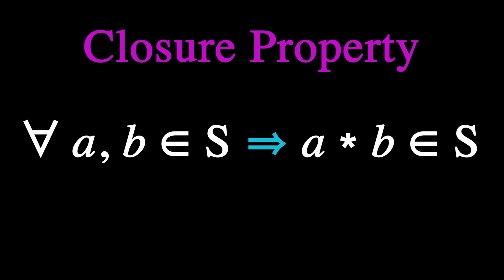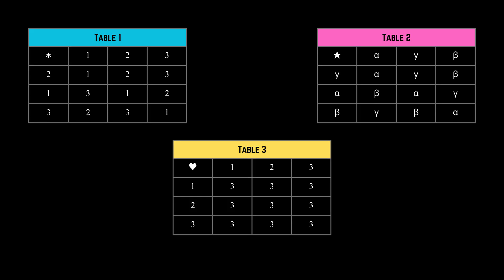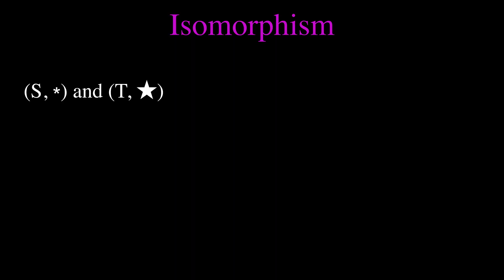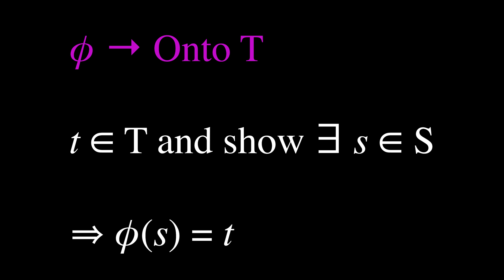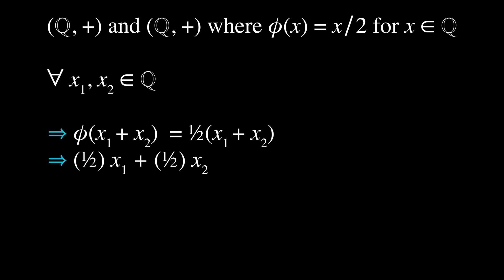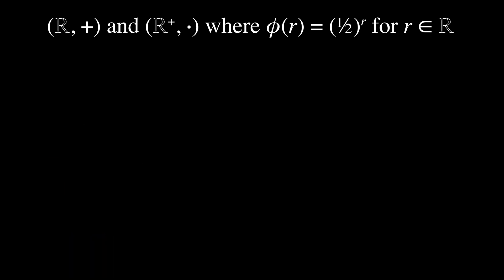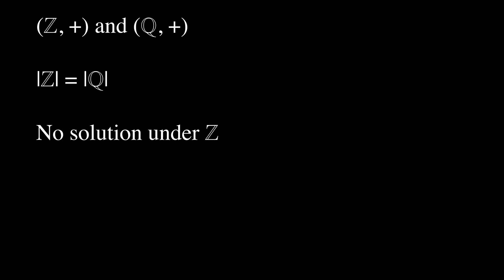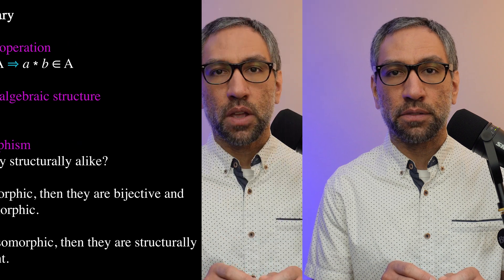Abstract Algebra | Binary Operations, Binary Structures, & Isomorphism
In this video, I try to explain what are binary operations, binary algebraic structures, and isomorphisms.